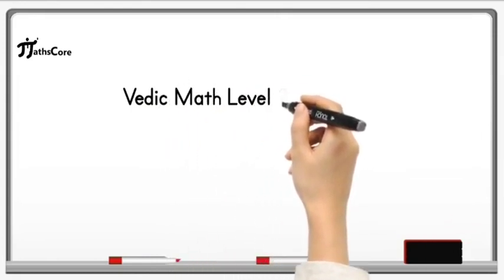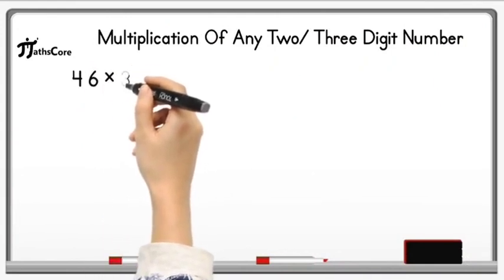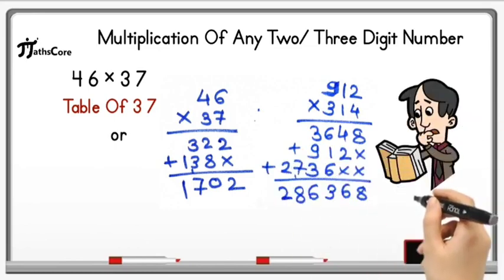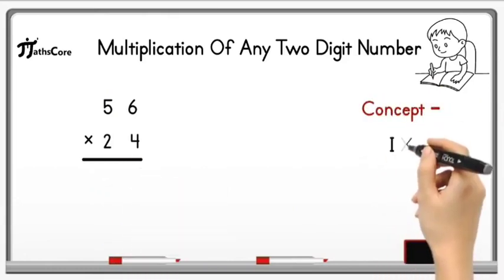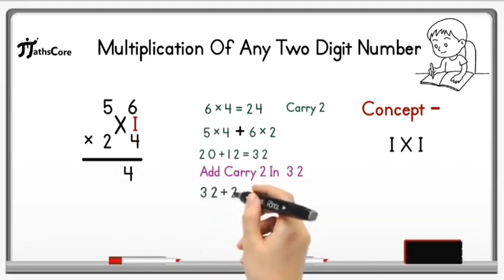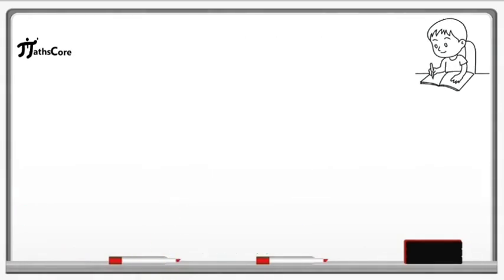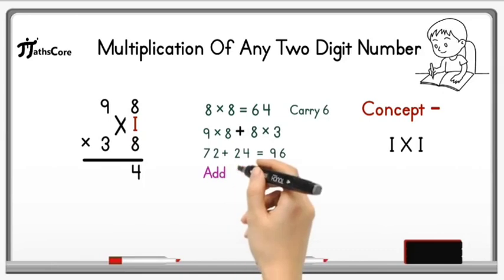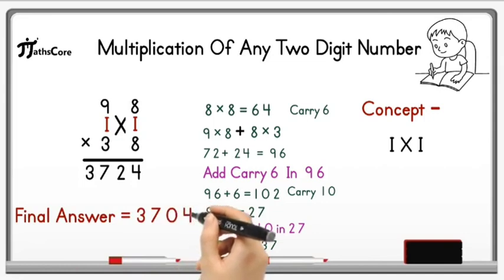Multiplication tricks | How To Multiply Two Digit Numbers | Day 2 6 | MathsCore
In This Video You Will Learn About How To Multiply Fast within few sec. Easy and time saving tricks . I am going to share full course of Vedic Mathematics for all Math lovers and competitive exam aspirants .